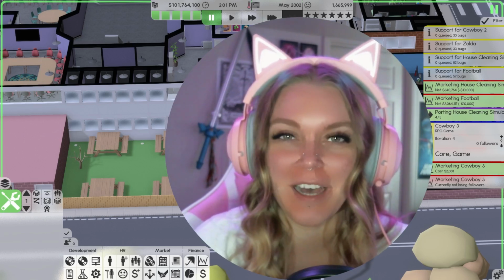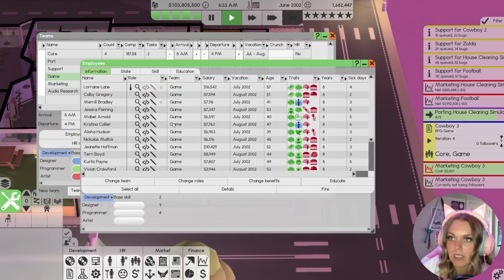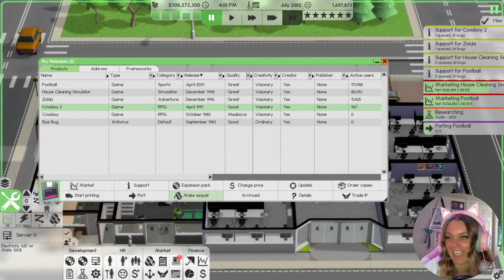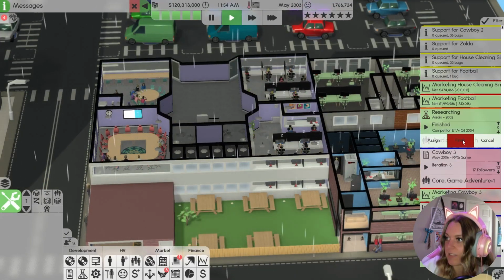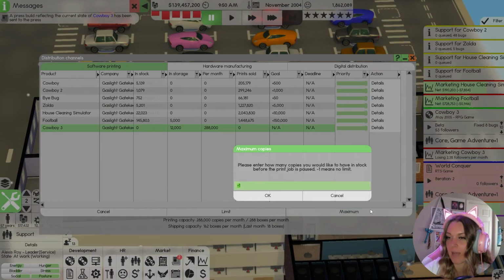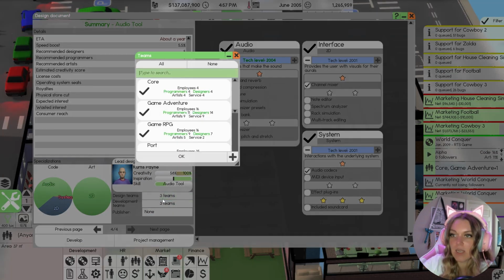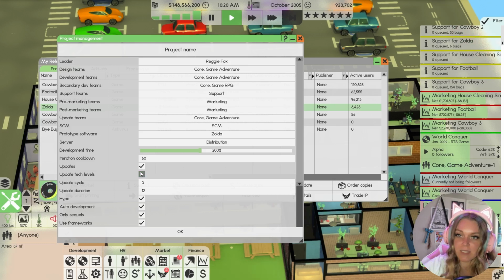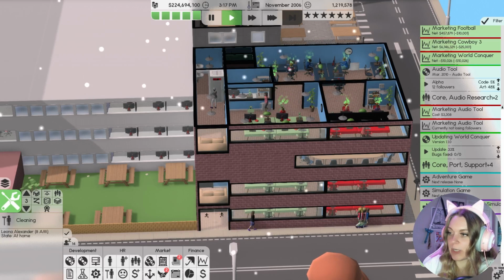Automation in Software Inc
In episode 7 of Software Inc., we get our teams expanded into our newly built team rooms. We start our audio research team to start our domination on tech levels while also expanding our port team to knock the port jobs out of the park. After that, we decide to start a second gaming team so we can dominate each game niche with our rpg and adventure titles. Once the teams are fleshed out, and we are on our way towards creating a 3rd Cowboy game, we start automation on the second Zolda Game.